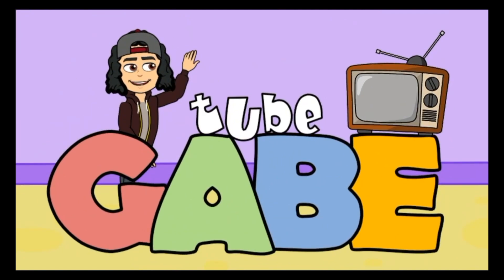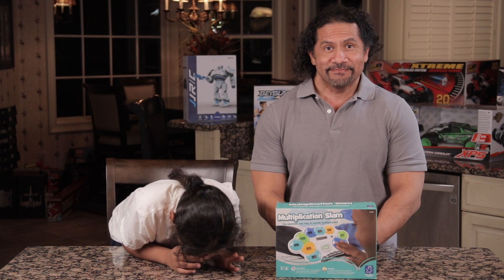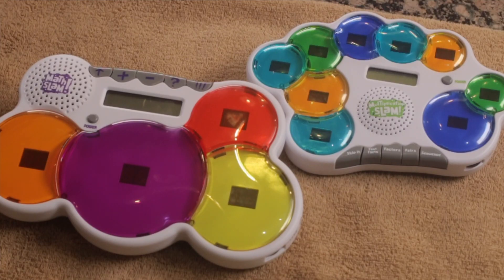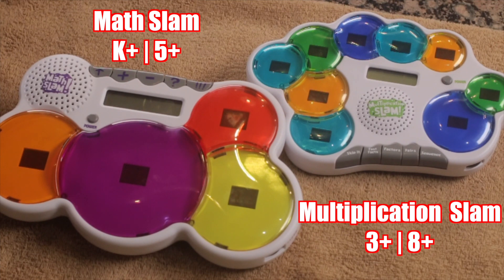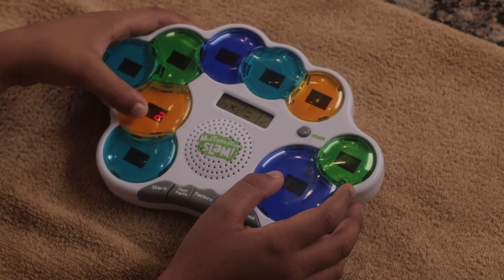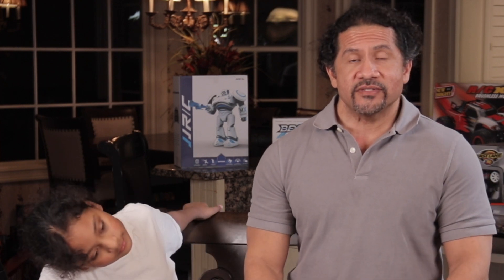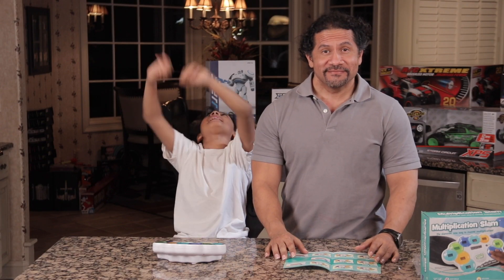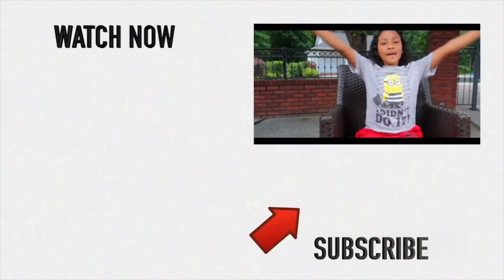Top Educational Toys MULTIPLICATION SLAM BEST GAME FOR LEARNING MULTIPLICATION REVIEW Gabe Tube TV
Mastering multiplication is a "slam" dunk with Multiplication Slam's 5 multiplication games! Reinforces multiplication concepts for numbers 1-9.
Simply read the problem, scan the possible answers, and slam the correct answer! The faster you respond, the better you score.
Missed problems are recycled until they're answered correctly. Perfect for practicing multiplication facts, multiples, factor pairs, and sequences.
Increasingly difficult levels, flashing lights, and fun sound effects keep kids slammin' for more!
Includes portable, handheld Multiplication Slam device and instructional guide. Requires 3 AA batteries (not included).
Features five fun multiplication games that reinforce important multiplication concepts

Hello and welcome to another episode of Gabe Tube TV. TODAY we played MULTIPLICATION SLAM and it was awesome ! ...be sure to read instructions ;) Love you guys!

Thursday we call "There it is Thursday's"
Friday we call "Funny Friday's"
Saturday we call " Silly Saturday's"
Sunday we call "Set it off Sunday's"

Here is My Mailing Address:
Gabe Tube TV Mail
2824 Jefferson St.

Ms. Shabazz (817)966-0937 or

Hello and welcome to another episode of Gabe Tube TV.